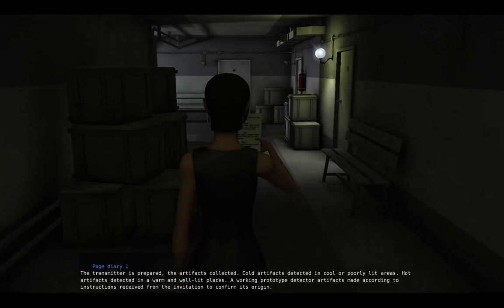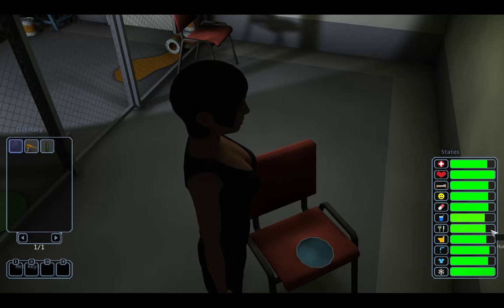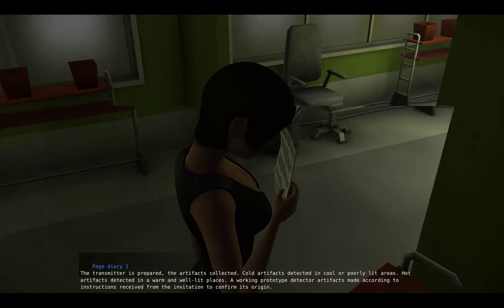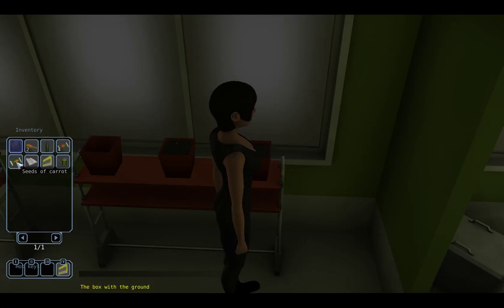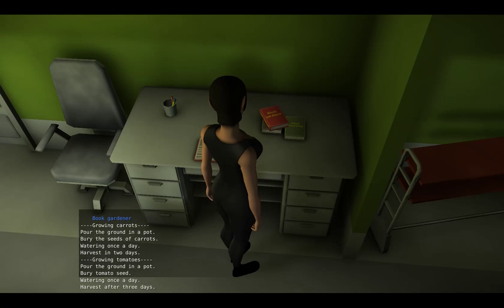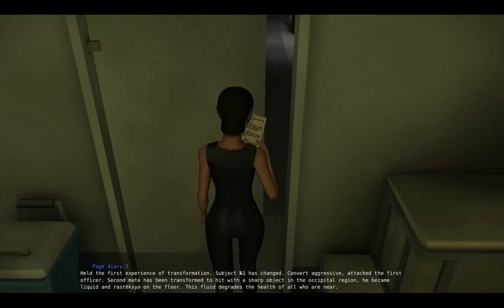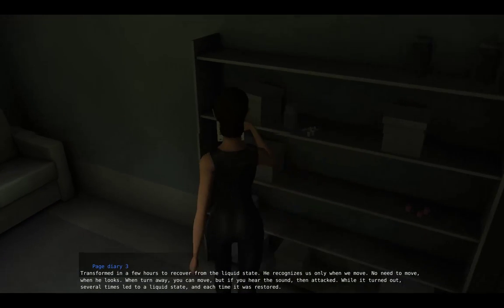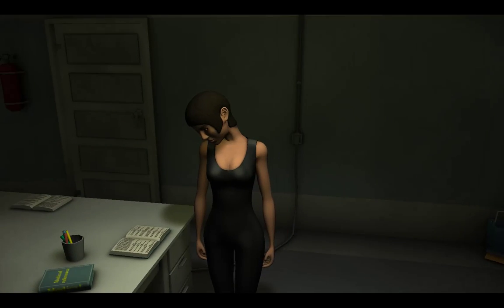Arctic alive (native on Fedora 22 Linux)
Arctic alive is a budget survival horror game set in a research station where all the other inhabitants appear to have been turned into monsters.  Your task is to live long enough to work out what is going on.

The mechanics are not obvious and poorly communicated, there are some downright weird design decisions, the bad guys are frustratingly time consuming and the English translation is terrible.  But if you can look past all that there is something interesting underneath.

Certainly not everyone's cup of tea, but something a bit different for a mere £2.79.